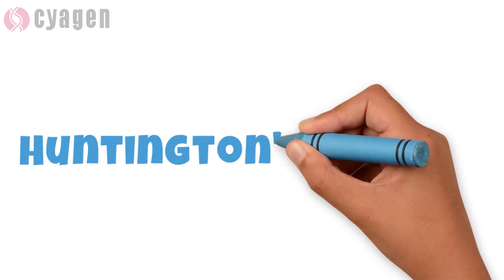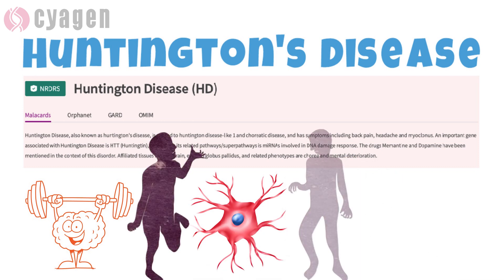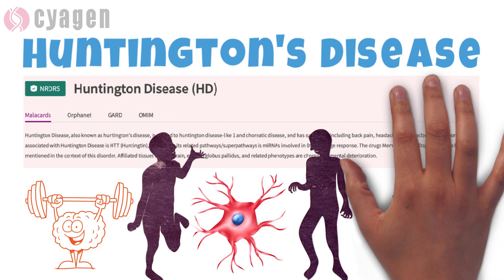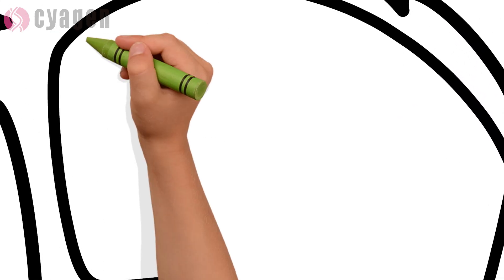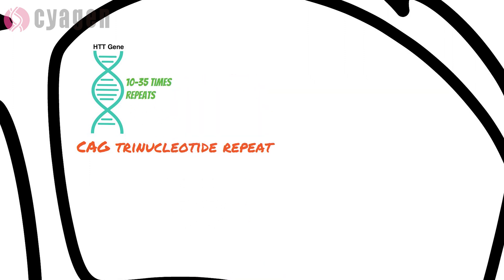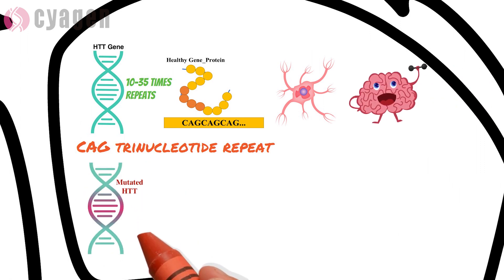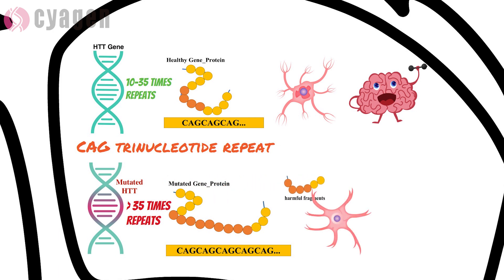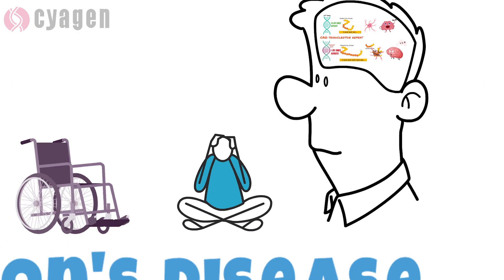What is Huntington's Disease?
Huntington's disease (HD), also known as Huntington's chorea, is a neurodegenerative disease that has a 50% probability of being inherited by children of people living with HD.
HD is an autosomal dominant degenerative disease of the basal ganglia and cerebral cortex, clinically characterized by insidious onset of symptoms including chorea (jerky movements), cognitive disorder, as well as mental and behavior disorder.

More information about genes and diseases could be found in the Rare Disease Data Center (RDDC)